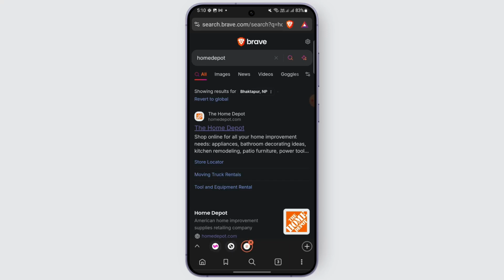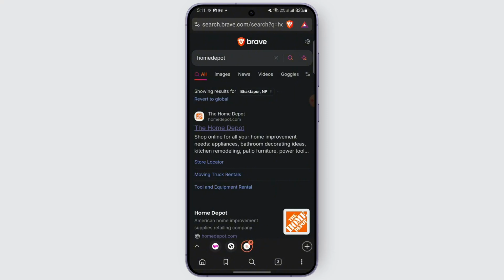How to Sign in into Homedepot.com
Learn how to sign in to your HomeDepot.com account with this easy step-by-step guide! This video will walk you through the process of logging into your HomeDot.com account, including tips for troubleshooting login issues and resetting your password if needed. Whether you're asking, "How do I sign in to HomeDot.com?" or need help with account access, this tutorial has you covered. Watch now to get started with your HomeDepot account!

Timestamps:
00:00 How to Sign In to HomeDot.com
00:10 How Do I Log Into My HomeDepot Account?